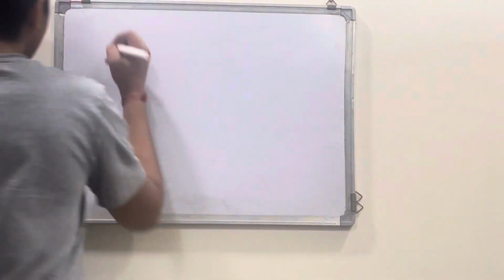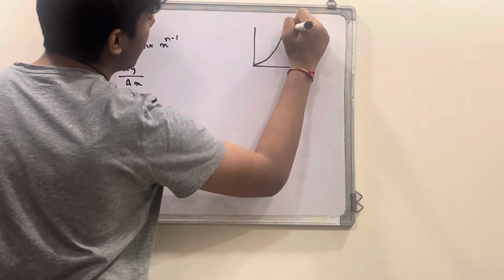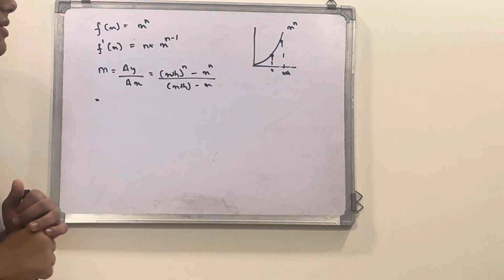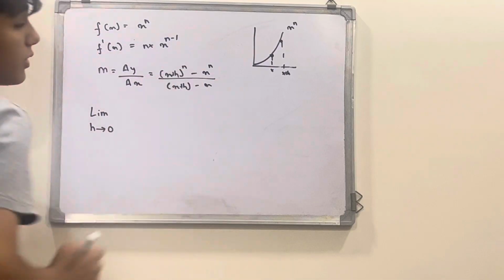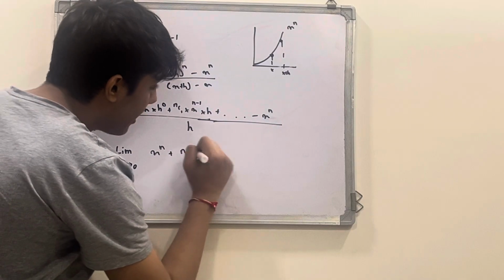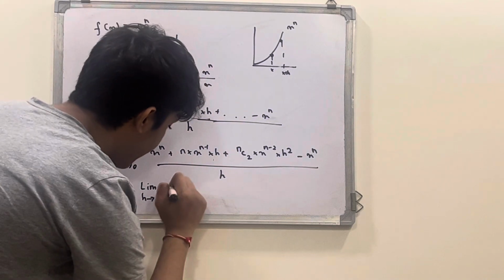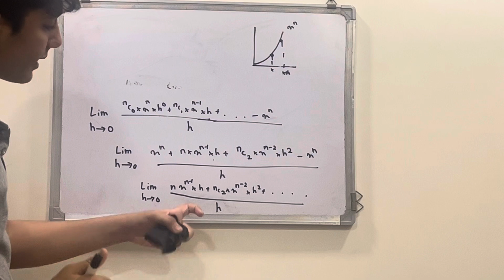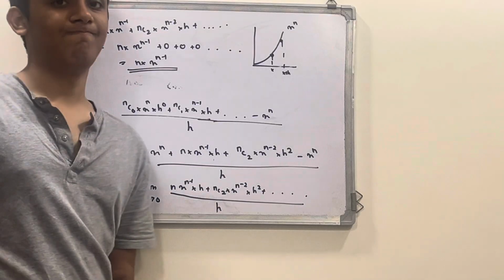Deriving the Differentiation Formula